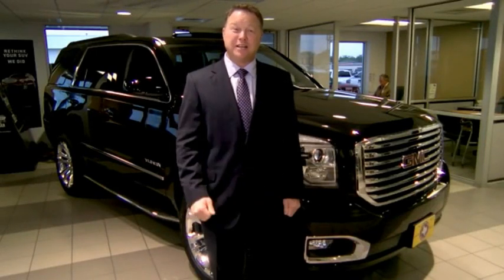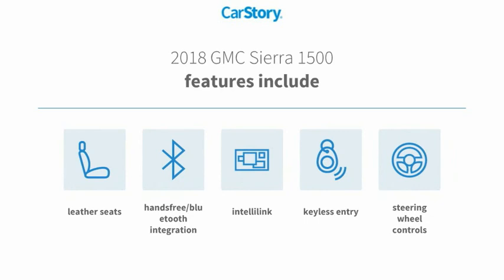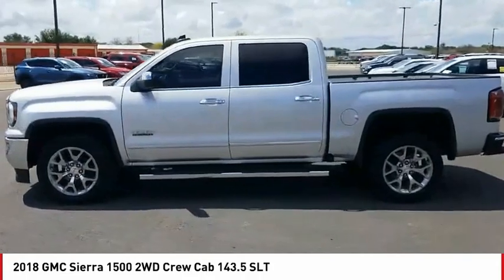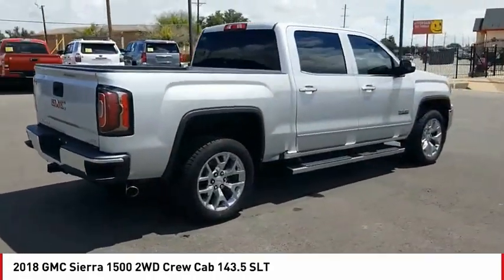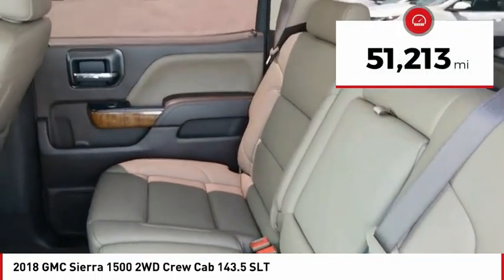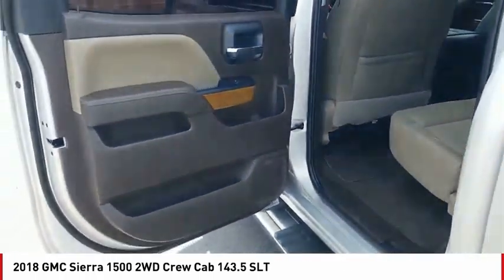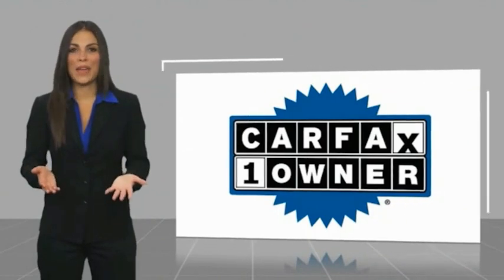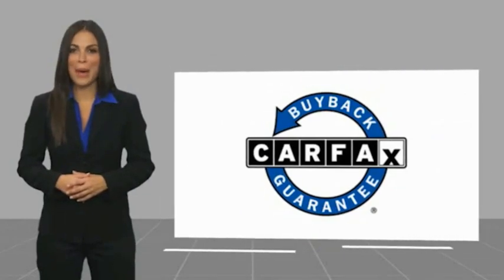2018 GMC Sierra 1500 San Angelo TX G21640A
2018 GMC Sierra 1500 2WD Crew Cab 143.5 SLT

CARFAX 1-Owner. FUEL EFFICIENT 21 MPG Hwy/15 MPG City! SLT trim. NAV, Heated Leather Seats, Tow Hitch, Onboard Communications System, Alloy Wheels, CD Player, Back-Up Camera, AUDIO SYSTEM, 8 DIAGONAL COLOR TOUCH... SEE MORE! KEY FEATURES INCLUDE Back-Up Camera, CD Player, Onboard Communications System, Trailer Hitch, Chrome Wheels. Privacy Glass, Keyless Entry, Steering Wheel Controls, Heated Mirrors, Electronic Stability Control. OPTION PACKAGES TEXAS SLT PREMIUM PACKAGE includes (UQA) Bose premium audio system, (RD5) 20 x 9 polished aluminum wheels and Texas emblem badging. With Crew Cab model includes (BVQ) 6 rectangular chrome tubular assist steps. With Double Cab model includes (VXH) 6 rectangular chrome tubular assist steps.), ASSIST STEPS, CHROMED TUBULAR, 6 RECTANGULAR, SEATS, FRONT FULL-FEATURE LEATHER-APPOINTED BUCKET with (KA1) heated seat cushions and seat backs. Includes 10-way power driver and front passenger seat adjusters, including 2-way power lumbar control, 2-position driver memory, adjustable head restraints, (D07) floor console and storage pockets. (Includes (K4C) wireless charging. AUDIO SYSTEM, 8 DIAGONAL COLOR TOUCH SCREEN NAVIGATION WITH GMC INFOTAINMENT SYSTEM, AM/FM/SIRIUSXM, HD RADIO with USB ports, auxiliary jack, Bluetooth streaming audio for music and most phones, Pandora Internet radio and voice-activated technology for radio and phone, ENGINE, 5.3L ECOTEC3 V8, WITH ACTIVE FUEL MANAGEMENT, DIRECT INJECTION and Variable Valve Timing, includes aluminum block construction (355 hp [265 kW] @ 5600 rpm, 383 lb-ft of torque [518 Nm] @ 4100 rpm; more than 300 lb-ft of torque from 2000 to 5600 rpm) (STD), TRANSMISSION, 6-SPEED AUTOMATIC SHOP WITH CONFIDENCE CARFAX 1-Owner Horsepower calculations based on trim engine configuration. Fuel economy calculations based on original manufacturer data for trim engine configuration. Please confirm the accuracy of the included equipment